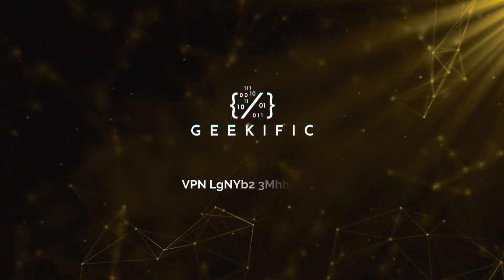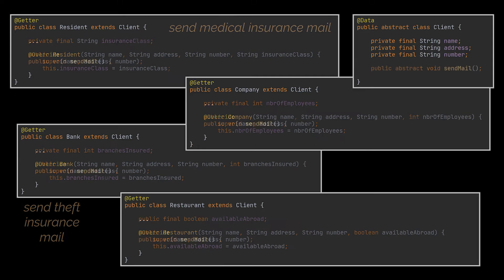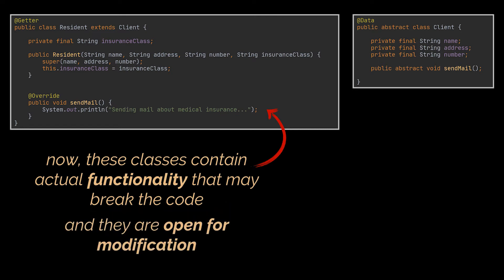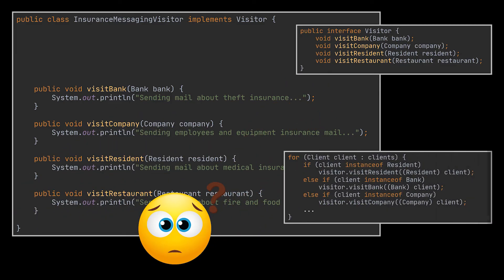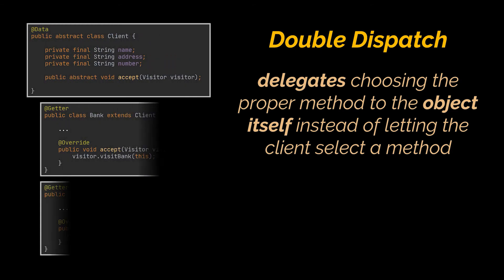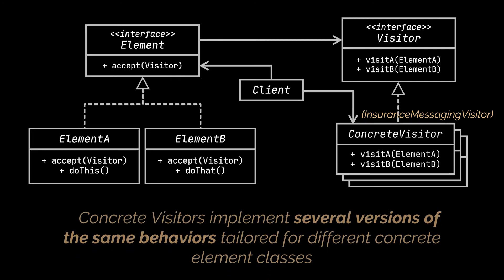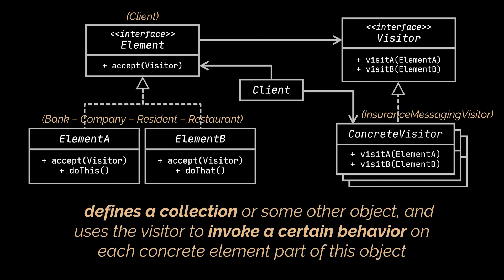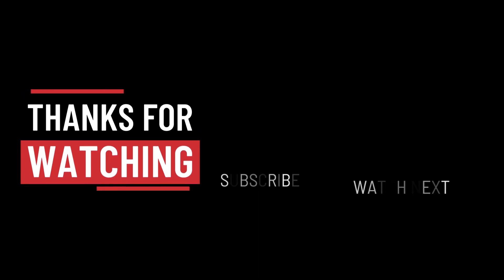The Visitor Pattern Explained and Implemented in Java | Behavioral Design Patterns | Geekific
I've received over the years a lot of feedback stating that the Visitor pattern is one of the hardest to grasp. In this video, we detail and explain the Visitor Design Pattern and hope that it'll clear things up!

Timestamps:
 00:00 Introduction
 00:07 What is the Visitor Pattern?
 02:11 Visitor Pattern Implementation
 03:38 The Visitor Pattern Class Diagram
 05:02 Recap
 05:36 Thanks for Watching!